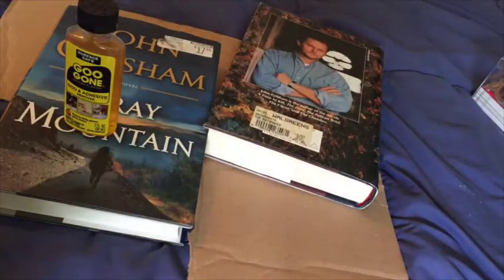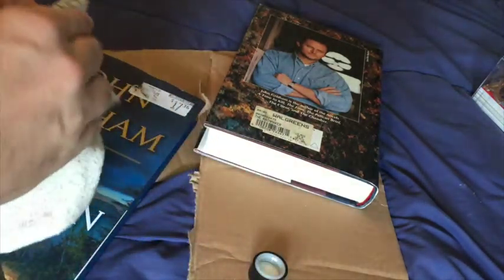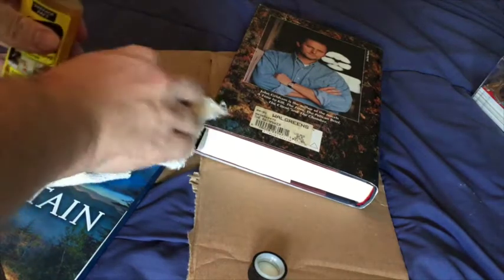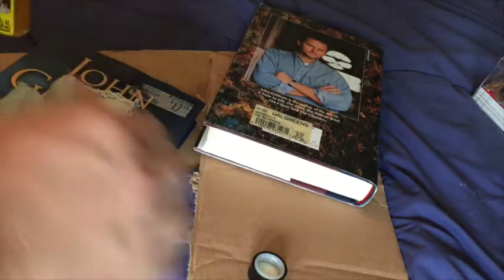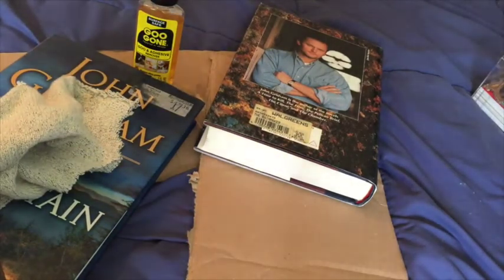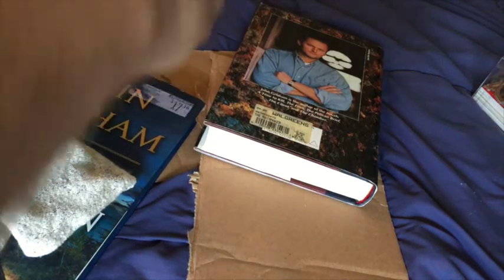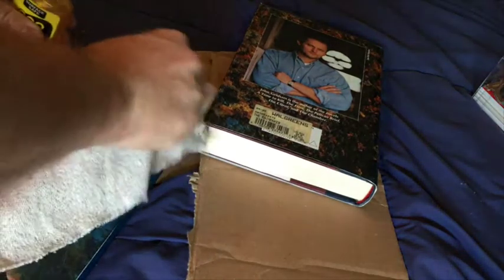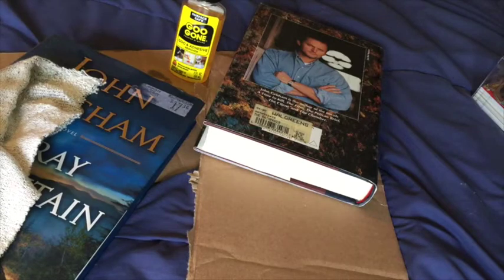How to get stickers off of Books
Good info if you have books with stickers and don't want them there.